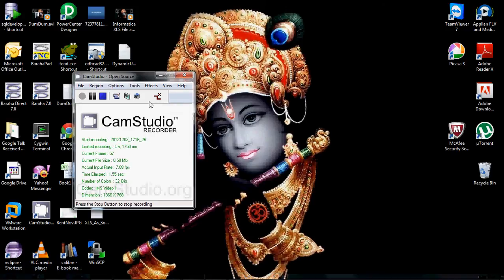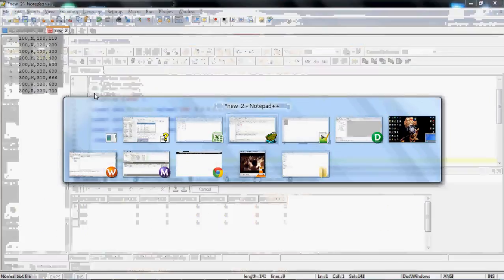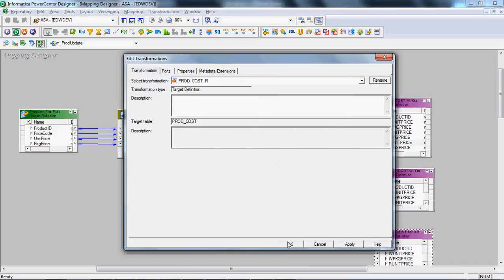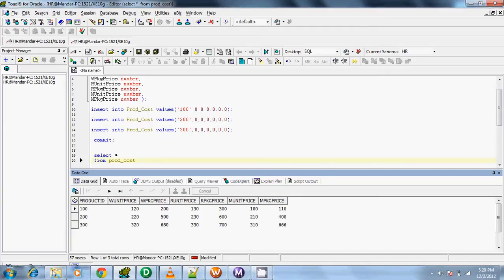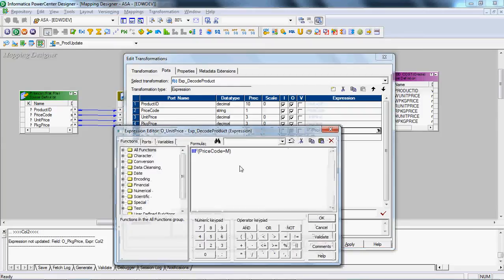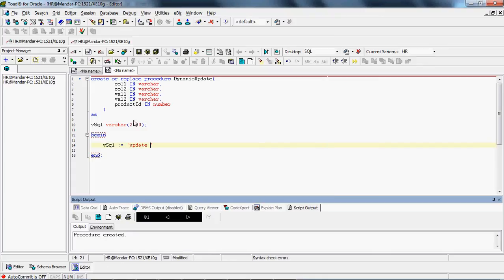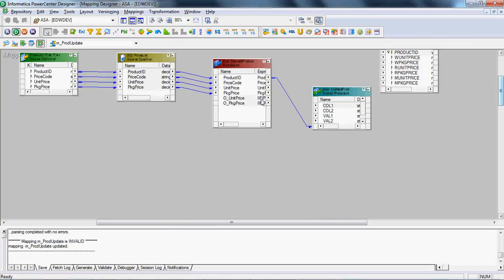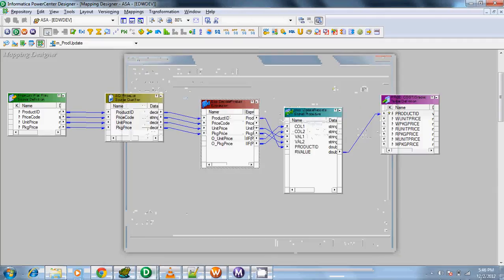Informatica : Router And StoredProcedure Tranformation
Updating records at target implementing logic at
1. Router Tranformation
2. Stored Procedure Tranformation